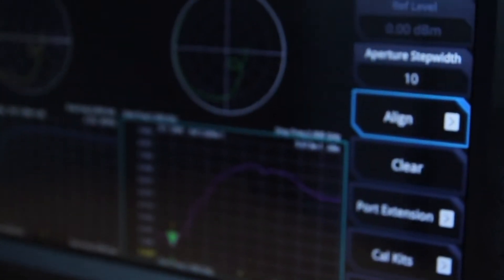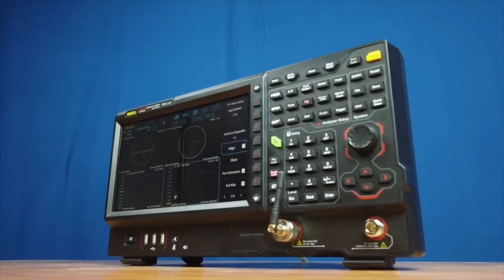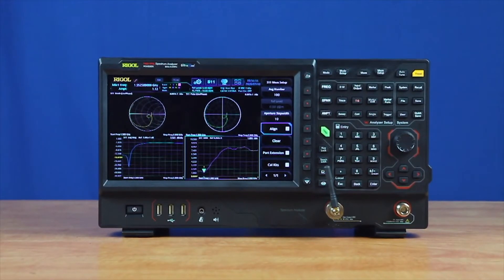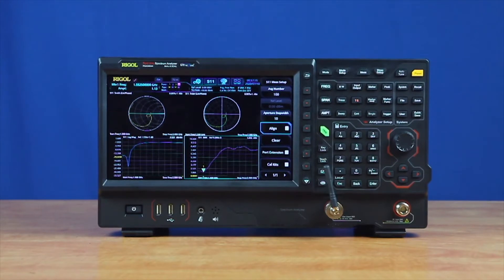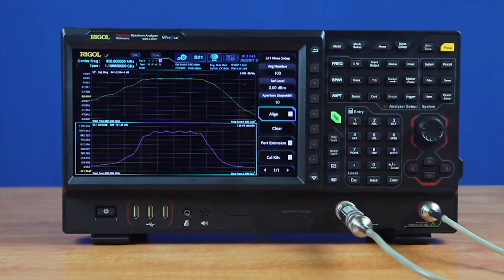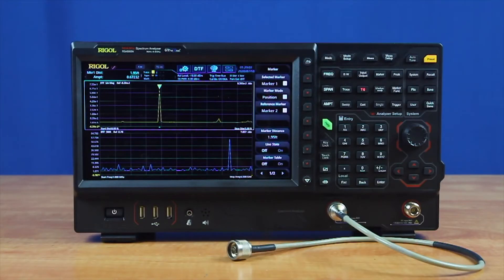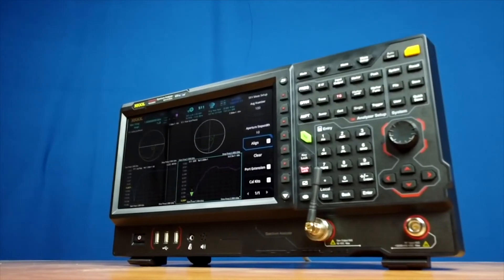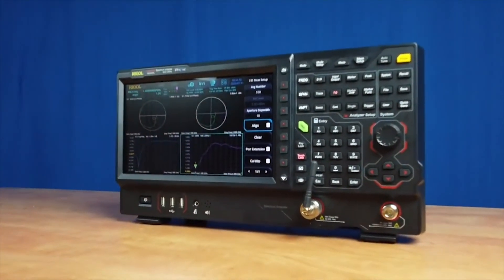RIGOL RSA3000N and RSA5000N series Spectrum Analyzer with VNA Vector Network Analysis mode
The new RIGOL Vector Network Analysis mode adds significant capability to our RSA family of Spectrum Analyzers.  Customers needing to characterize active or passive components, identify signal path errors or tune antennas will benefit from the complete VNA solution.  Supports the following:

S11 - Reflection Coefficient
S21 - Forward Transmission
Distance to Fault

The VNA Mode comes with a rich visualization set to quickly identify and resolve problems with your RF Designs

Smith Chart
Return Loss
Standing Wave Ratio
Phase Delay
Insertion Loss
Group Delay
Return Loss
Distance to Fault